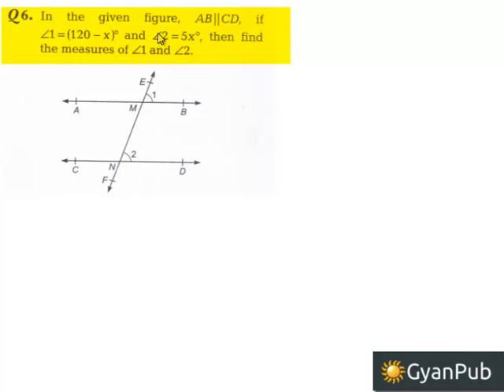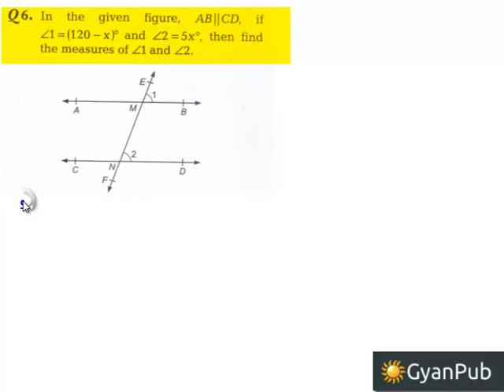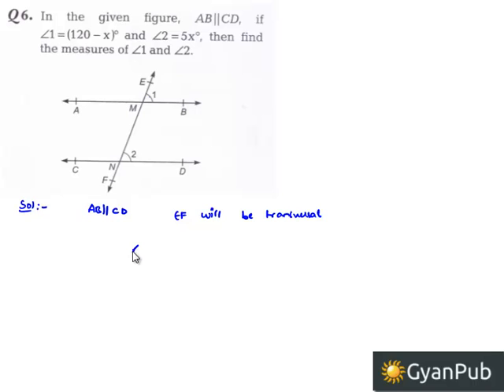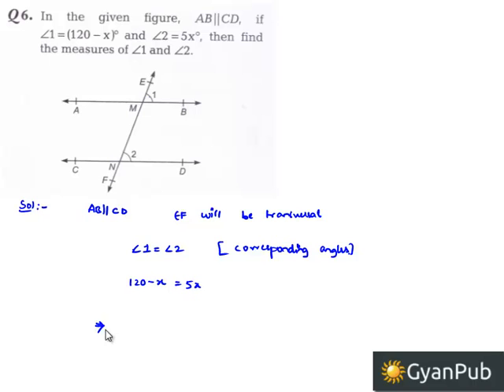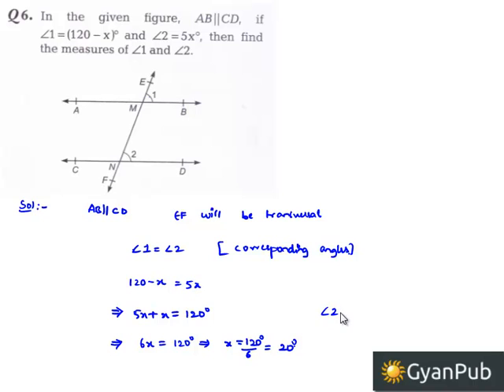CBSE Sample Question Papers 2 for class 9 sa1 maths Q6